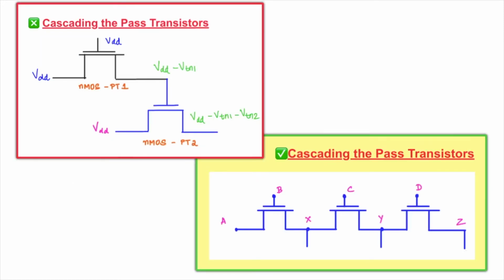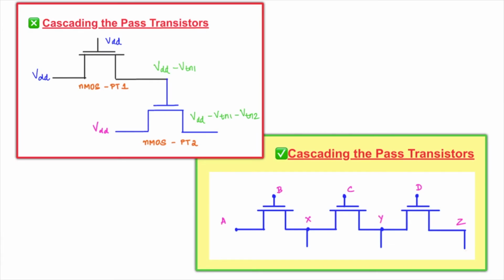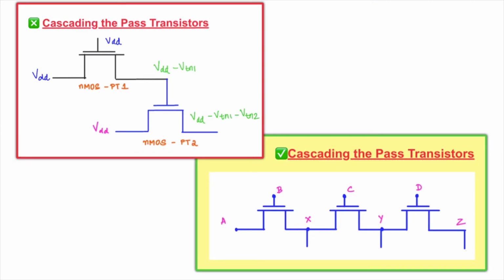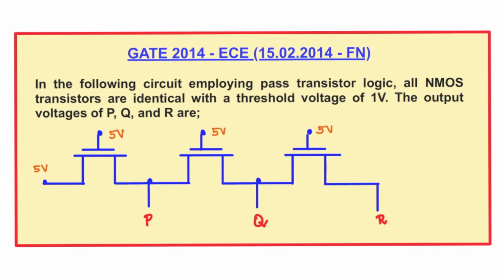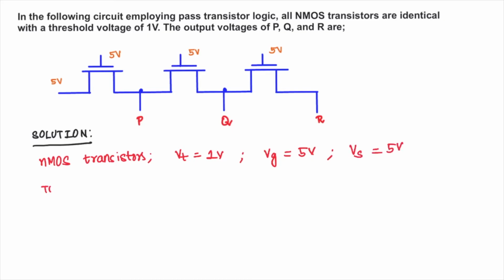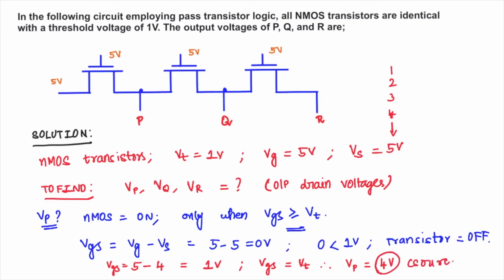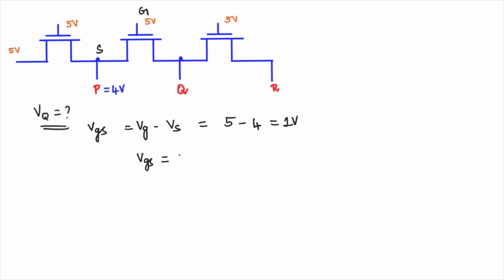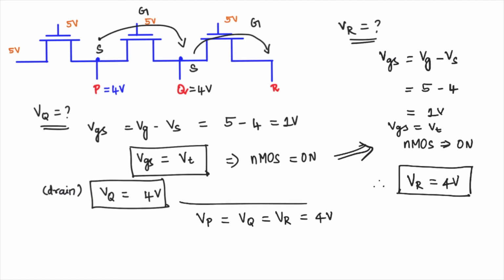Cascading Pass Transistors - Part II | Problem on GATE (ECE) 2014 - Solution | Know How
This video gives an insight on "Cascading Pass Transistors". It also includes the solution for the GATE - 2014 - ECE problem related to cascading of pass transistors.